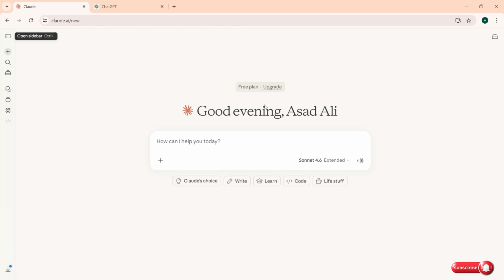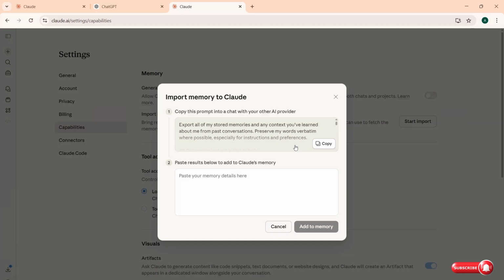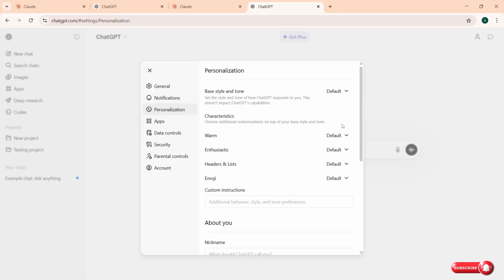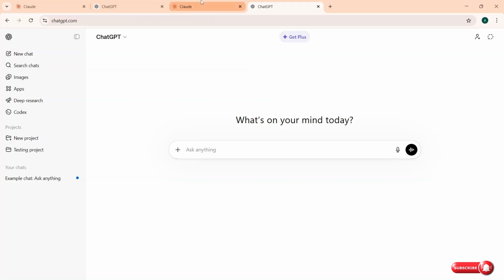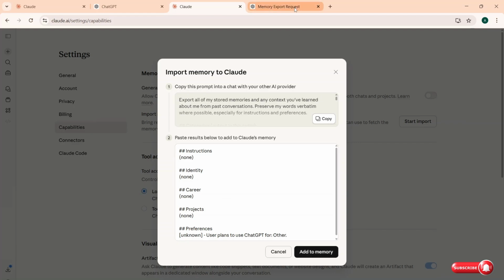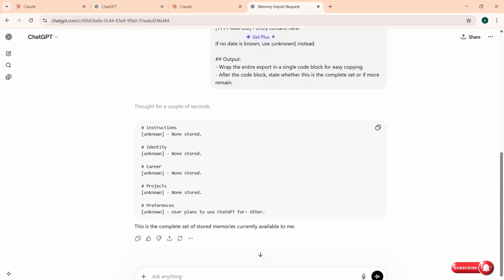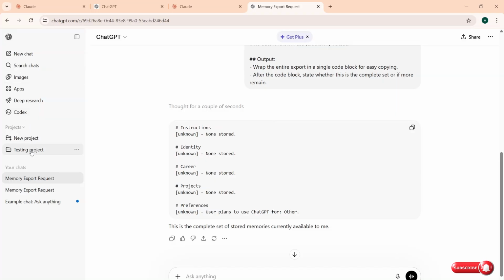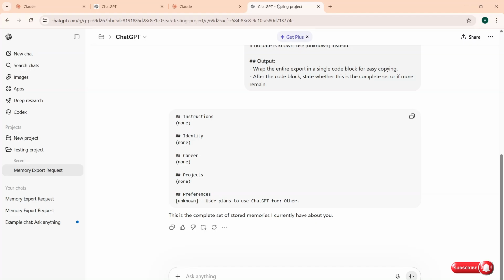Switching from ChatGPT to Claude? Do THIS First (Save Your Data)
People are switching from ChatGPT to Claude… but almost nobody is talking about what happens to your data.

Your chats, your preferences, your workflow — everything you've built can disappear if you don’t transfer it correctly.

In this video, you’ll learn the exact step-by-step method to move your data from ChatGPT to Claude without losing context, personalization, or efficiency.

Most people do this wrong and end up starting from scratch. This guide shows you how to avoid that mistake.

If you use AI tools daily, this will save you hours.

⏱️ Timestamps:

0:00 – The hidden problem nobody talks about
0:20 – Why switching tools breaks everything
0:40 – The new Claude feature
0:55 – Where to find import settings
1:10 – The extraction prompt explained
1:25 – The mistake everyone makes
1:35 – Preparing ChatGPT properly
1:50 – Why model choice matters
2:05 – What good output looks like
2:15 – Final transfer step
2:30 – Why Claude feels better
2:45 – Optional review
2:55 – Advanced: project workflows
3:25 – Final result